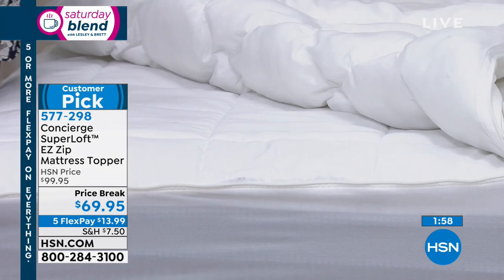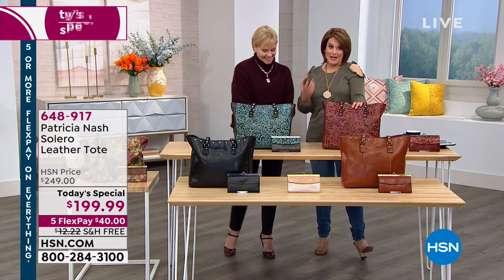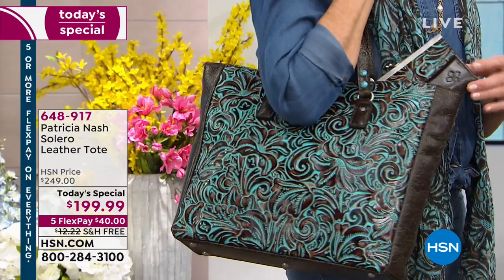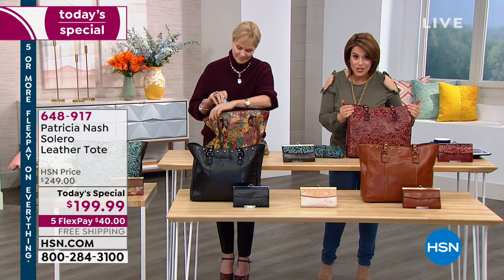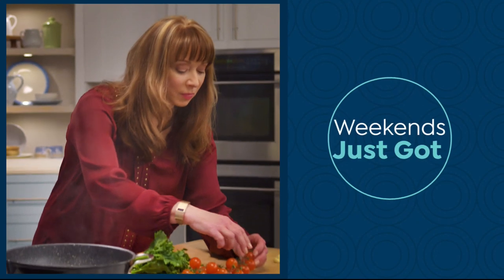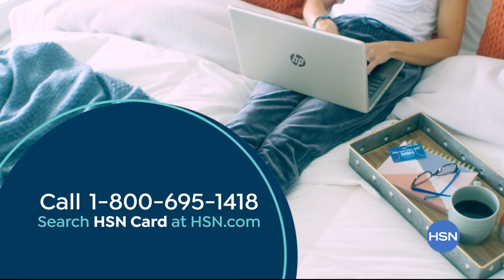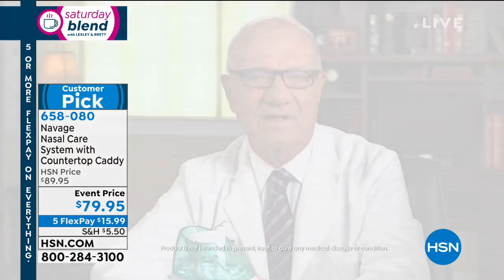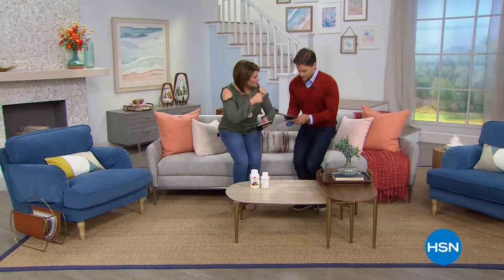HSN | Saturday Blend with Lesley and Brett 02.23.2019 - 11 AM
Show hosts Brett & Lesley Start the weekend off right-every Saturday with top finds & new favorites.